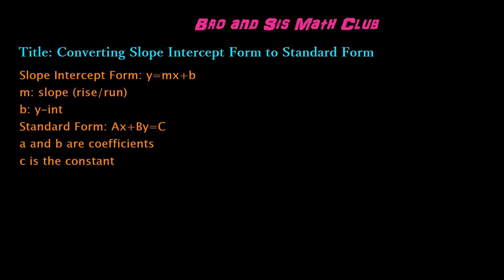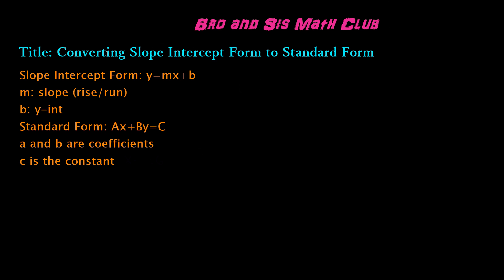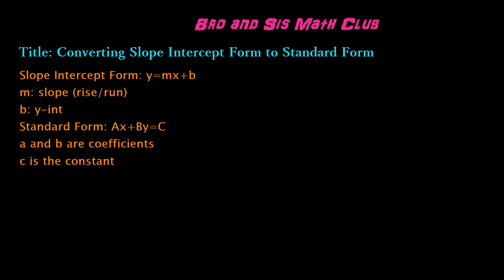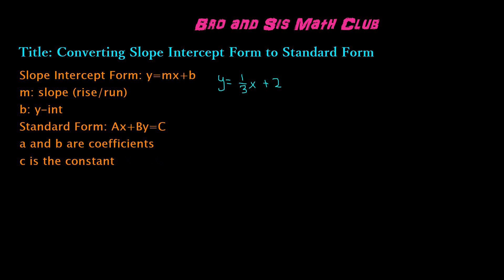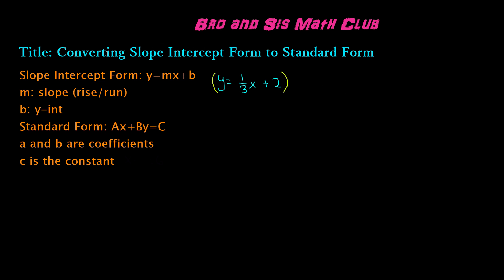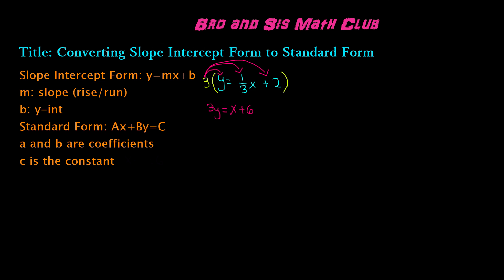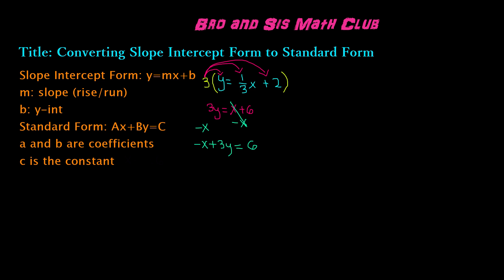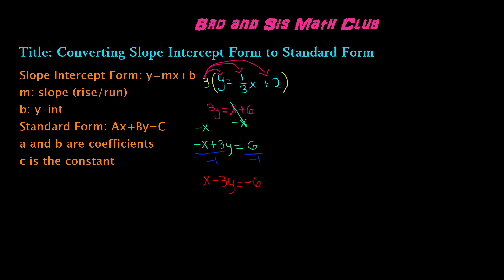Converting Slope Intercept Form to Standard Form - Algebra I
In this video, you will learn how to convert slope-intercept form equations to standard form equations. A slope-intercept form equation is any linear equation in the form of y=mx+b, in which the m is the slope and b is the y-intercept. In order to convert a slope-intercept form equation to a standard form equation, it's important to know that the standard form of any linear equation is ax+by=c, in which a and b are coefficients and c is the constant. The first step is to identify the x and y values. In slope-intercept form, the y is on the left hand side of the equation, whereas the x is on the right hand side. In standard form, the x and y values must be on the left hand side, so you will subtract the x value in y=mx+b onto the left hand side. Next, you must rearrange terms to get them into ax+by=c form.